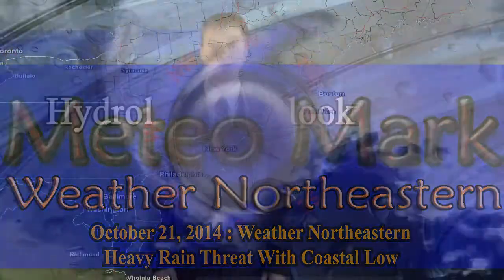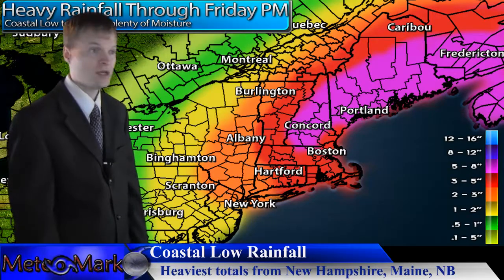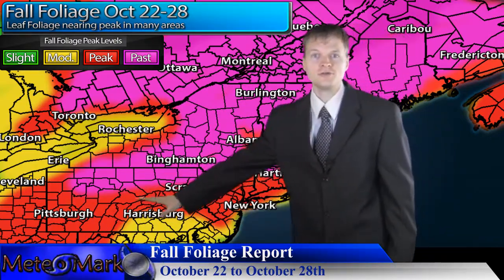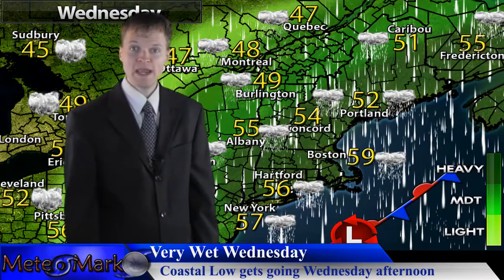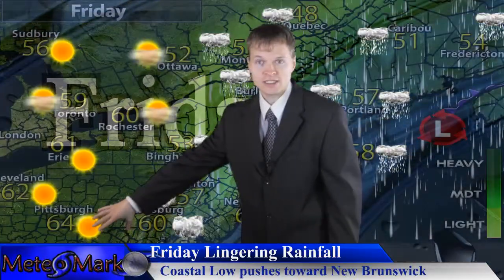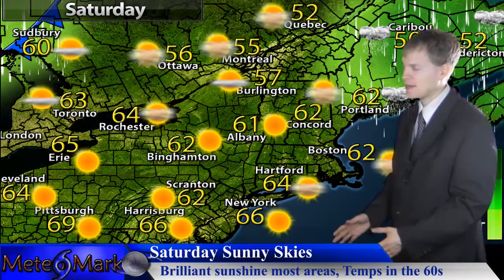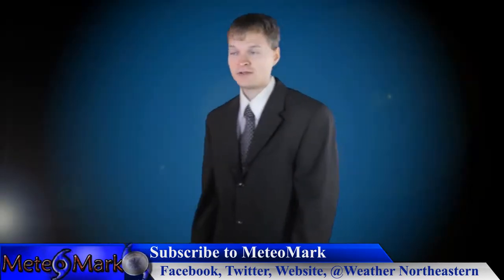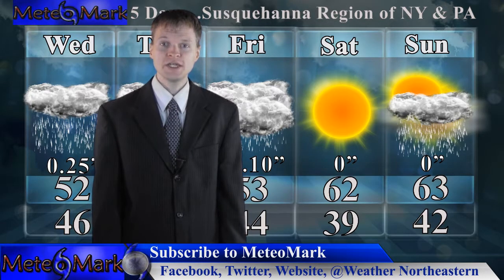Heavy Rain Threat With Coastal Low : Oct 21, 2014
Coastal Storm along New England coast to cause a very wet and rainy Northeastern US next couple of days with some flooding rain possible. Also watching a system in the Pacific Northwest which could tap into some moisture from Hurricane Ana out near the Hawaiian Islands. A look at your fall foliage report as well in this edition of Weather Northeastern.

Free Loops created using Fl Studio audio making software with Nexus and
Edirol Orchestral VSTi's.

Copyright Info:

Piano Ambient Loop, created by FlStudioLoops is licensed

Item #21366511
username:  LowerThirdMan